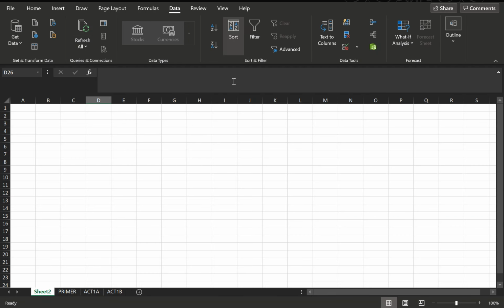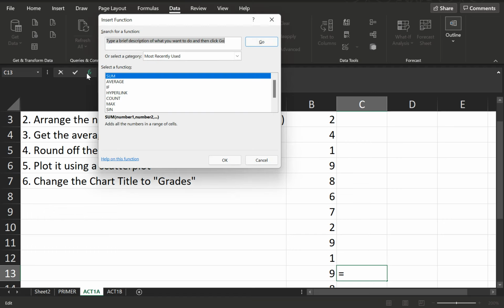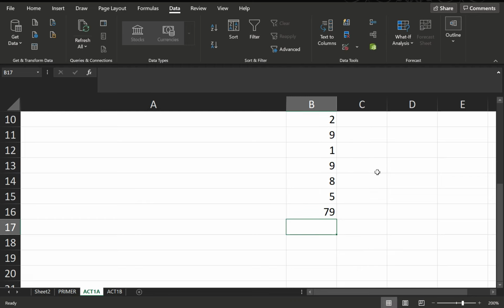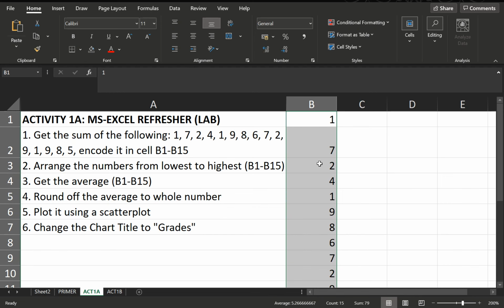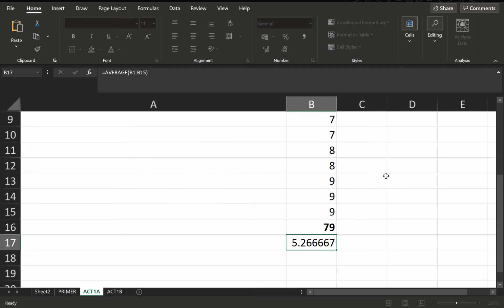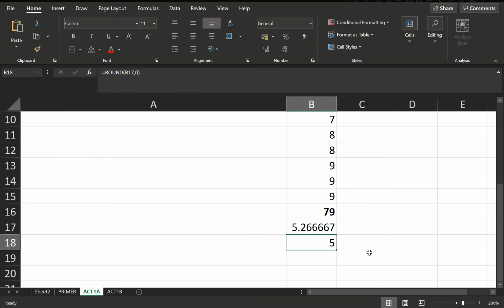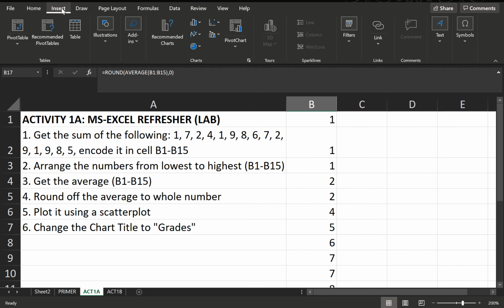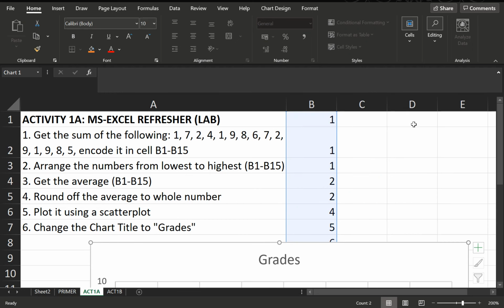1-MS-EXCEL STAT PRIMER (USE OF BASIC STATISTICAL FUNCTIONS IN MS-EXCEL)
Hi! I am Sir James! I am a university professor teaching Psychological Statistics and I want to help struggling students in this subject to learn how to use statistical applications. We have the first video here! :)

This is a lecture using basic MS-Excel functions, such as the use of function and arguments, encoding, sorting the data or numbers, rounding off function and getting the average.